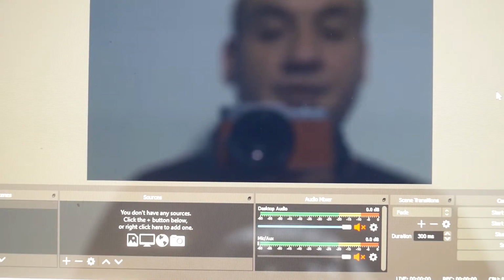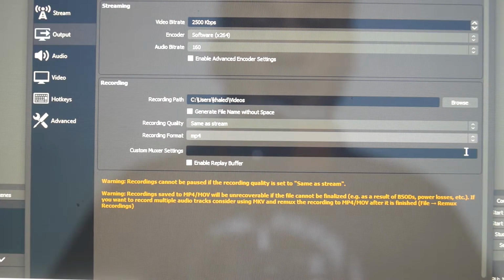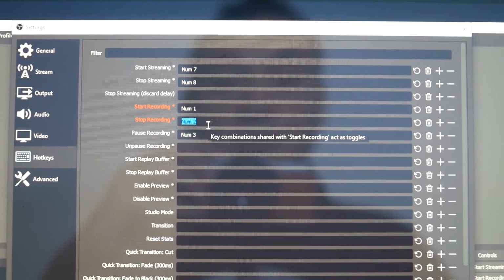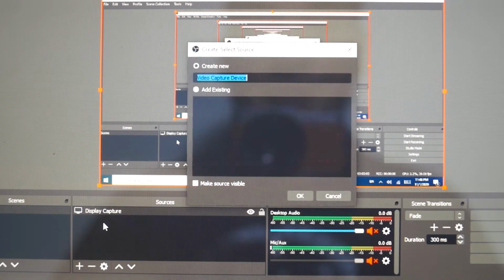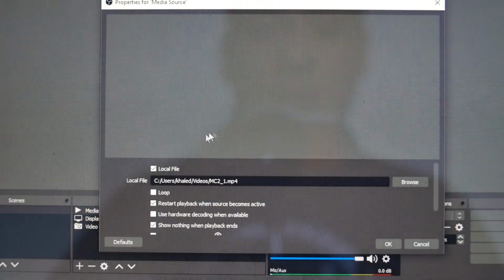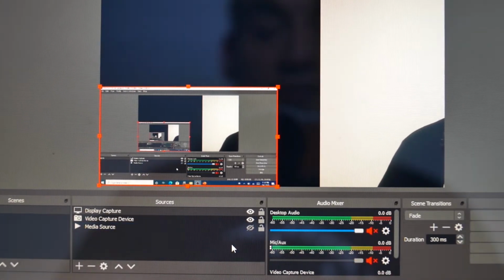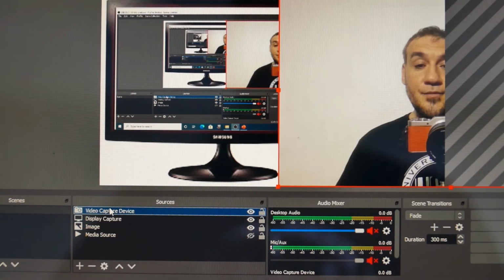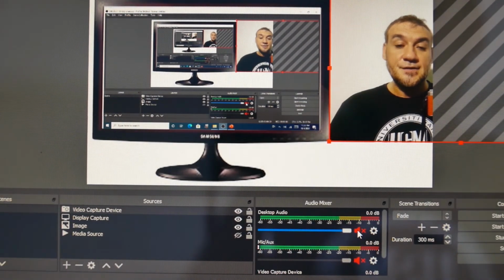OBS Studio for screen-cast: 101 tutorial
For those who want to do screen-cast for online teaching and never used OBS studio software, this is simple tutorial for the basics of this program